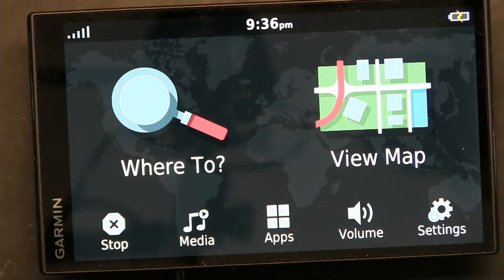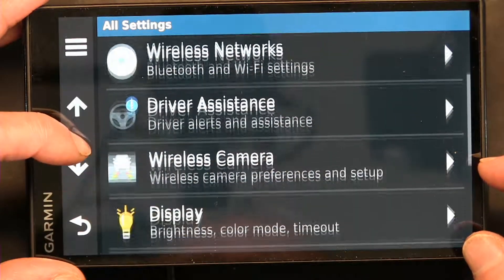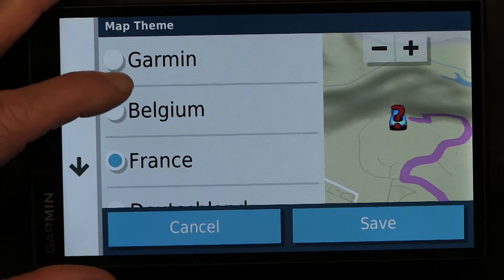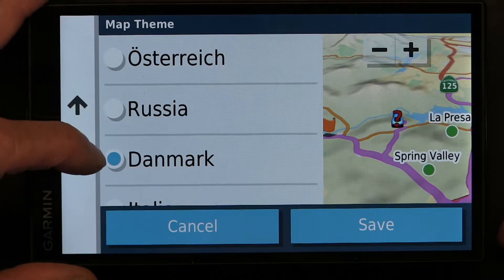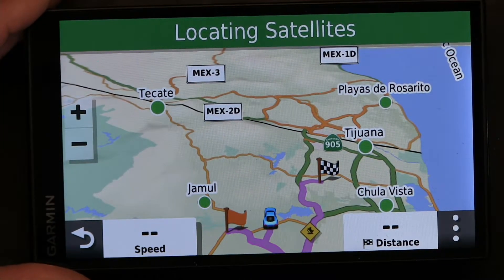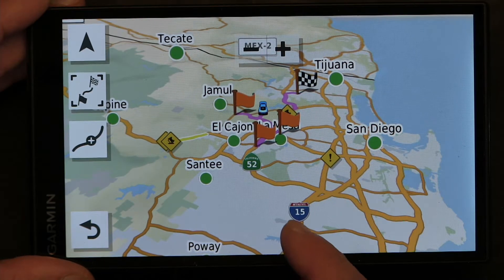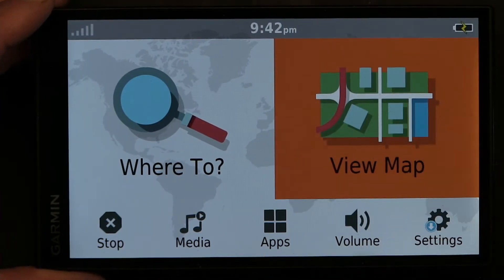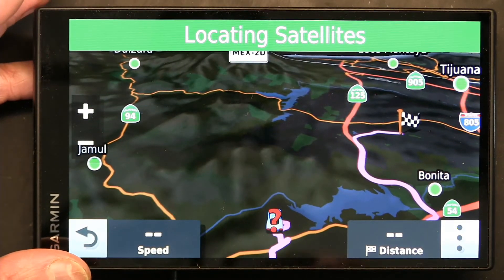Tutorial on How To Change The Map Color In Your Garmin SmartDrive 65 Garmin Drive 40 50 60 65 GPS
This method works on all newer Garmin GPS units